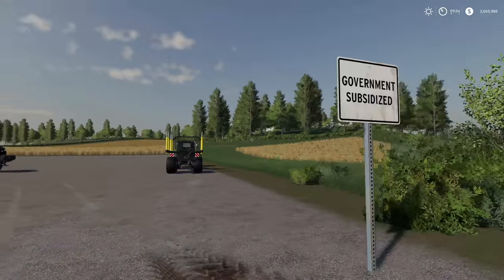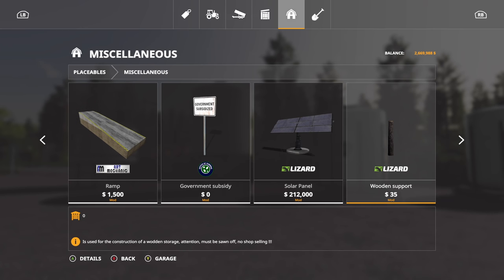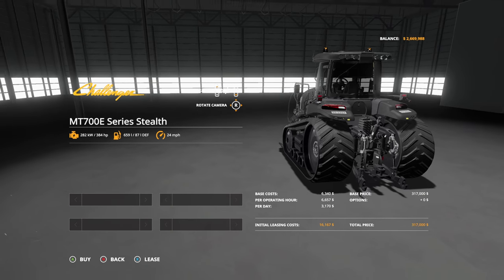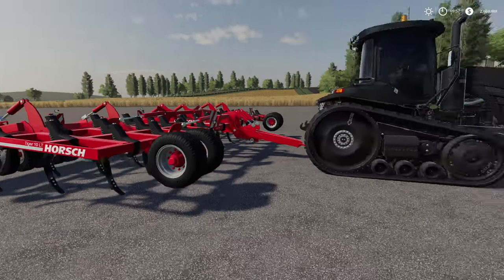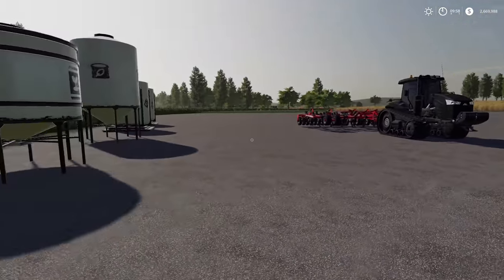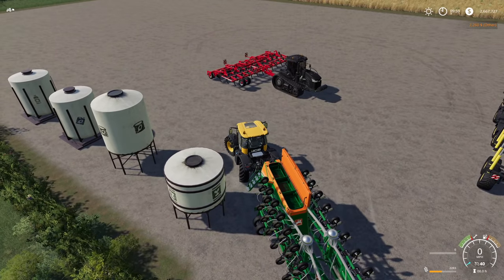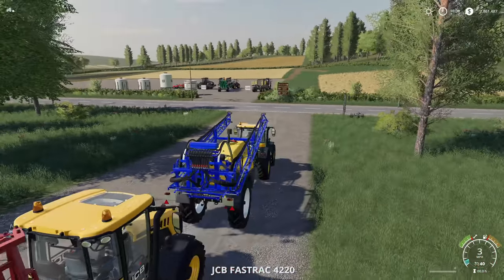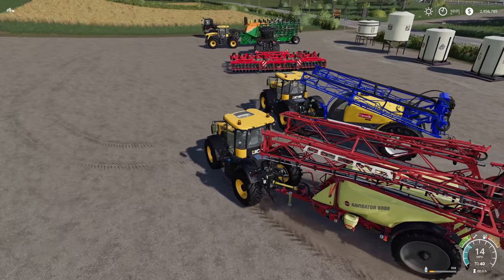CONSOLE MONEY CHEAT IS HERE! | New Mods For Farming Simulator 19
Console Money Cheat Is Here!
New Mods For Farming Simulator 19!

Editing Computer

Capture Card - Elgato 4K60 Pro (Internal)